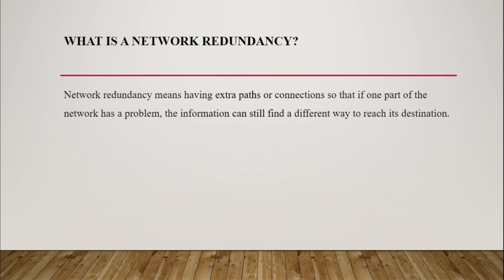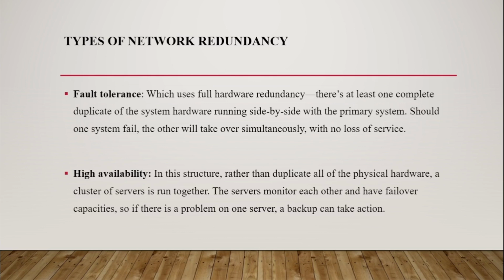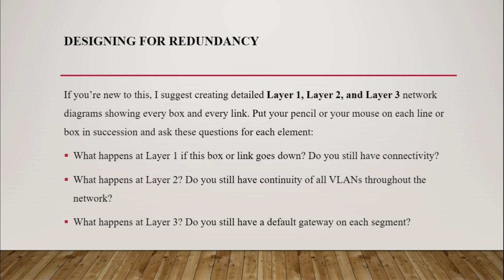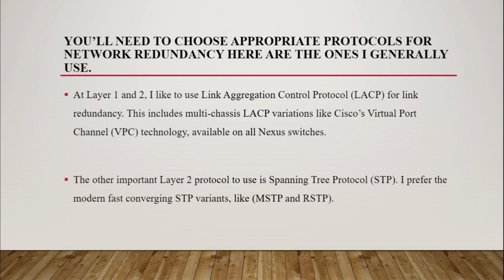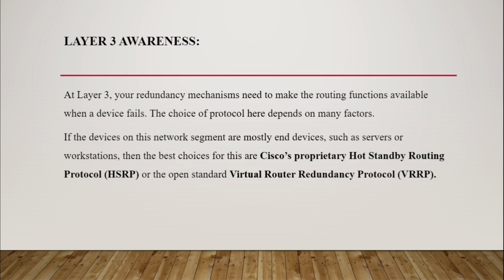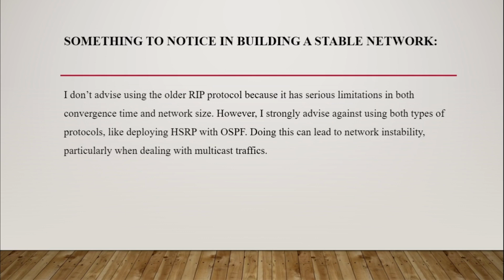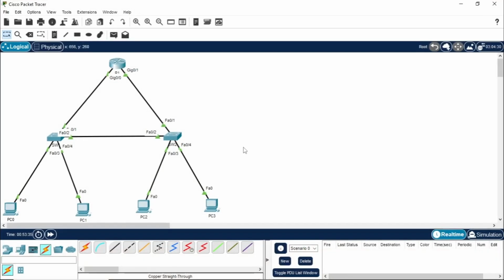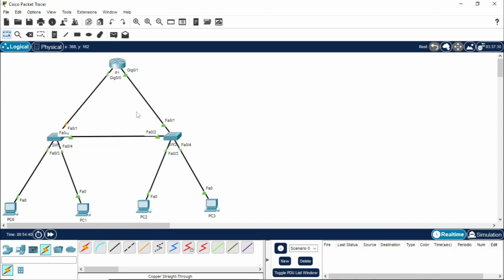Why you should know about Network Redundancy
In this video Azariah  breaks down the concept of Network Redundancy